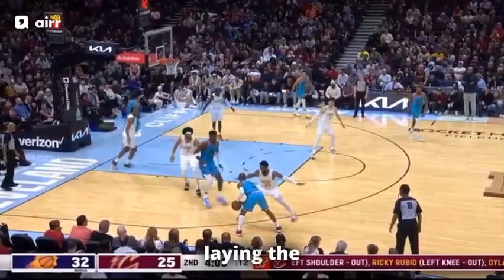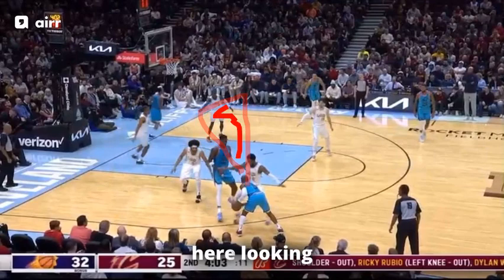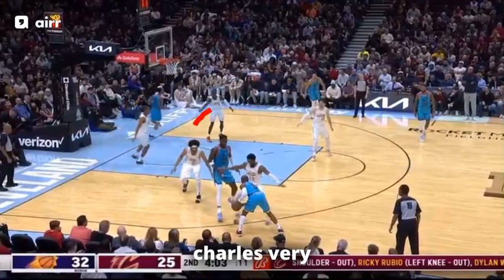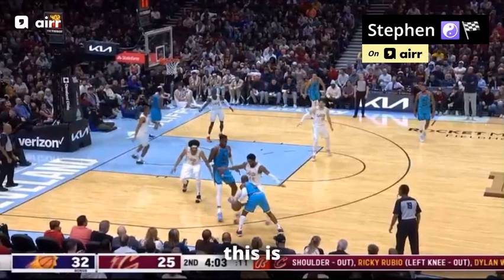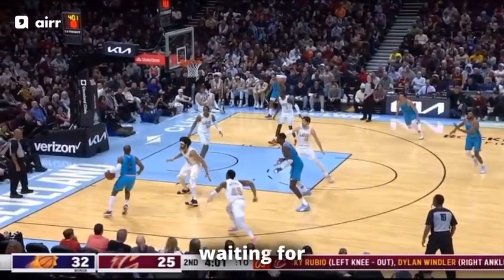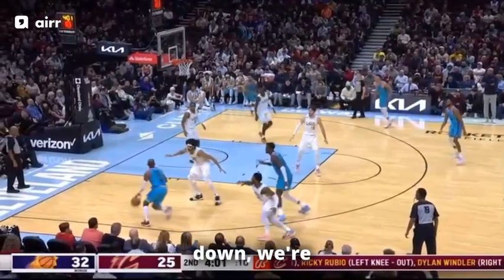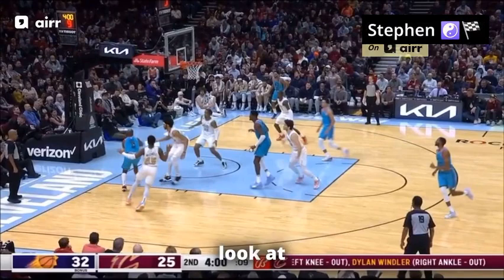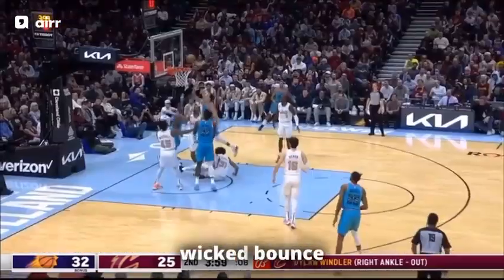Inside the Play · Chris Paul vs Cavs · Breakdown 2, via Airr